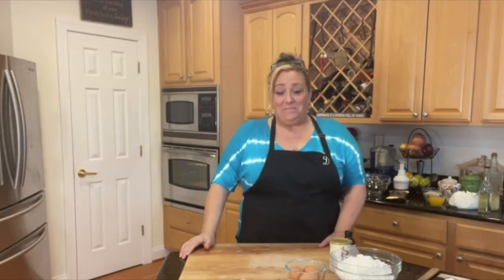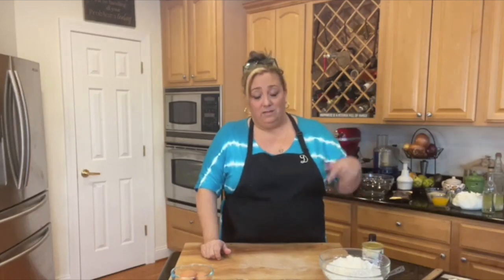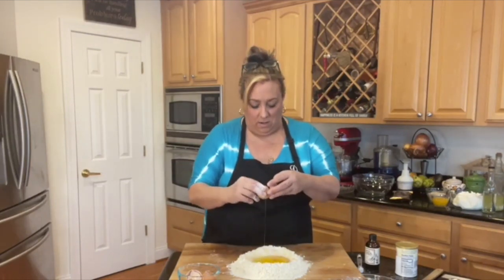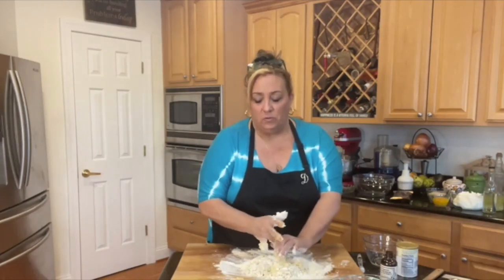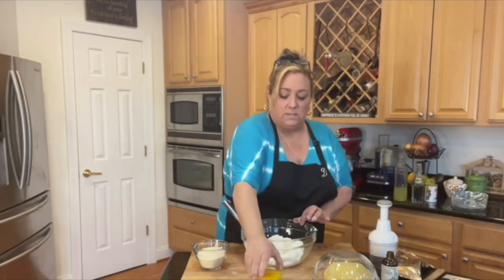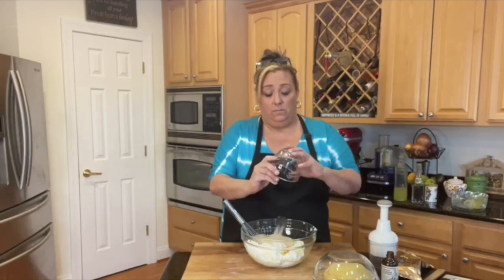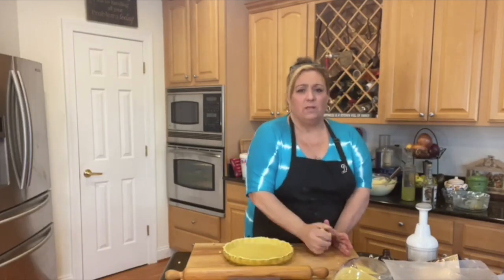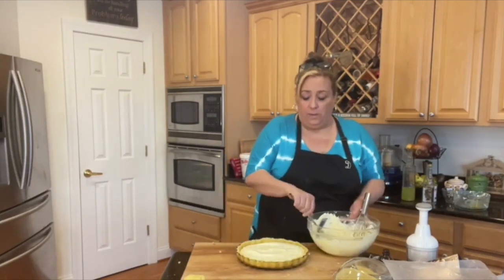Pizza Di Ricotta! (Sweet Easter Pie)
Tune in to my LIVE Facebook videos weekdays at 11ish.
Those videos then come to live here on YouTube in their appropriate playlists so you never miss anything and can find it easily!

If you are interested in some of the products I use… check out these links!
LOVE my Pampered Chef products!

For wonderful organic spices and great prices!  Check out FreshJax Spices!